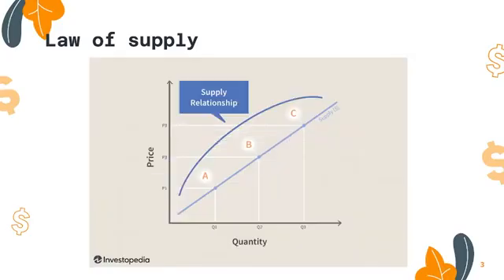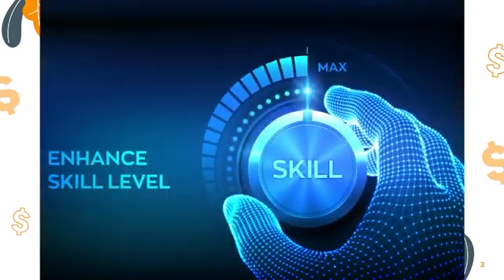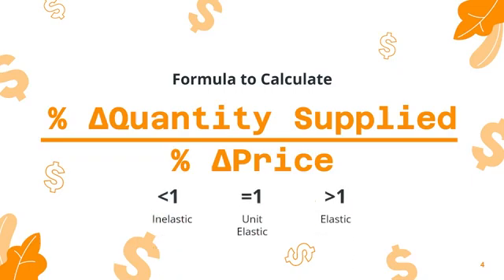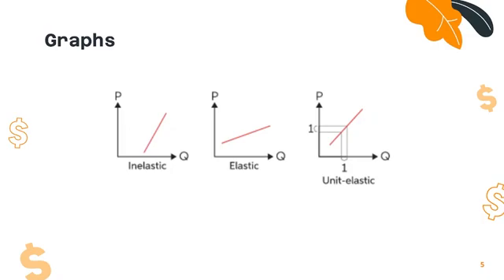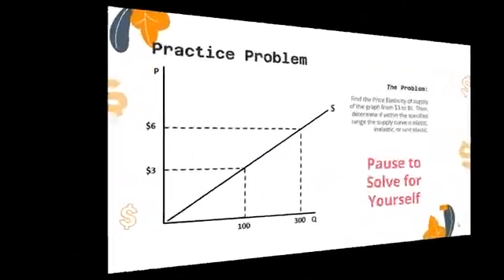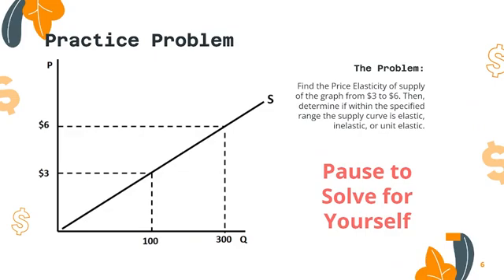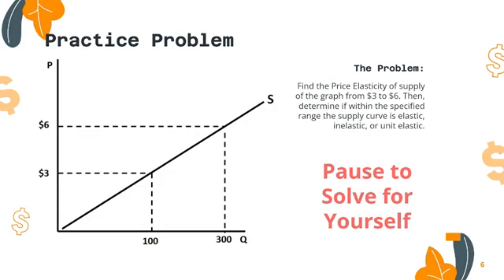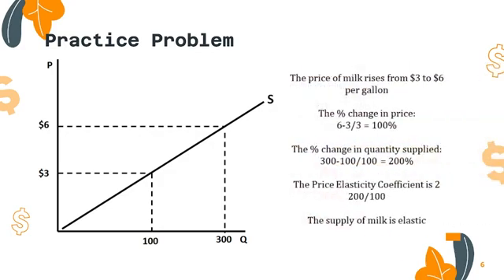2.4 Elasticity of Supply